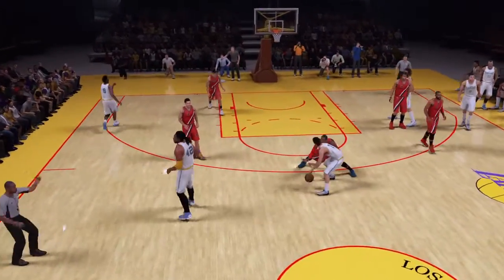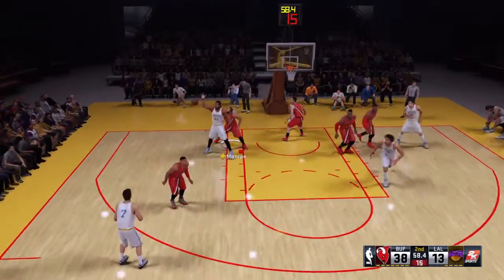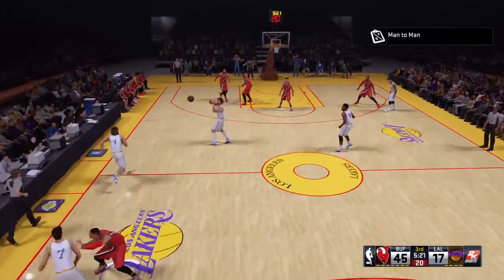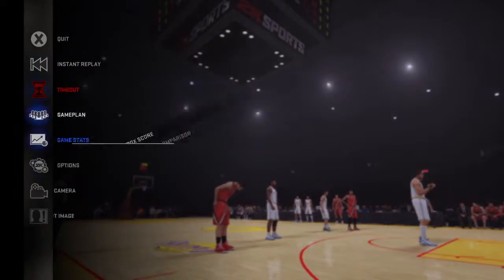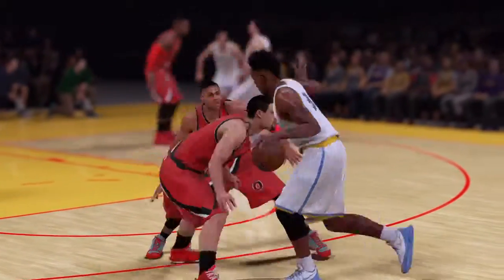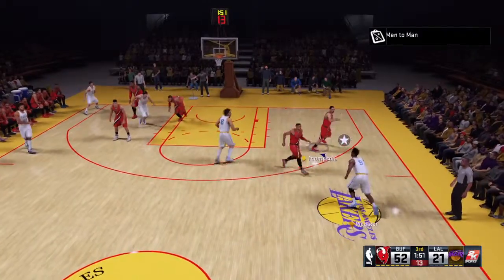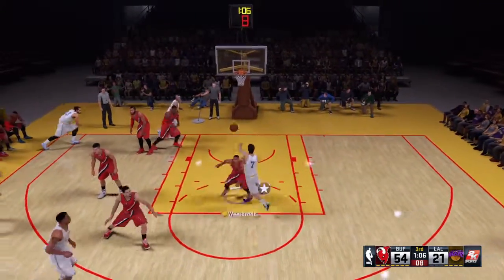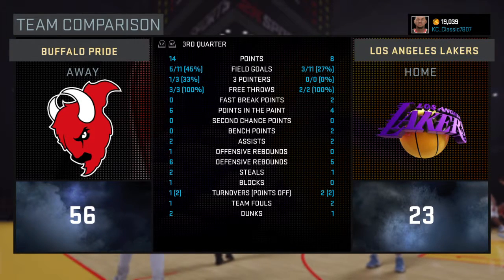NBA 2K16: Defense explained w/ commentary (Live gameplay)